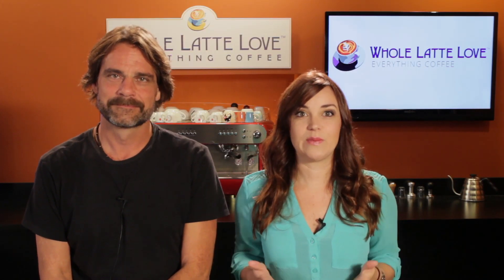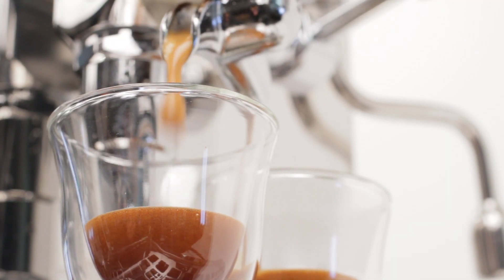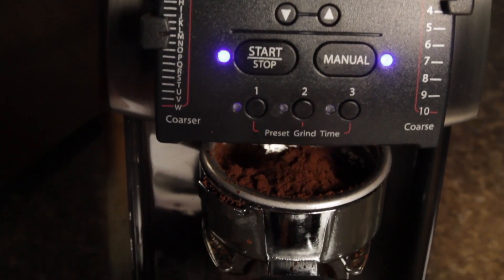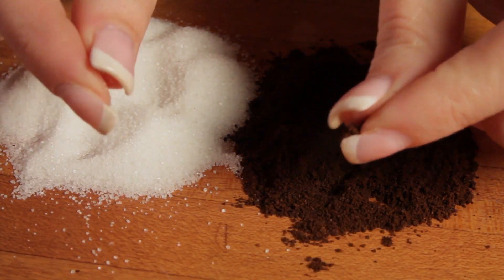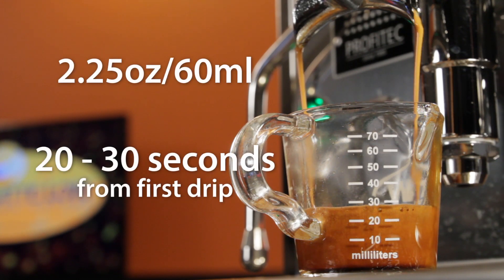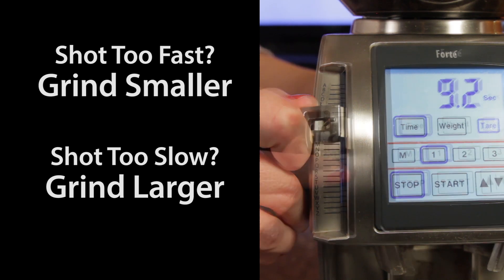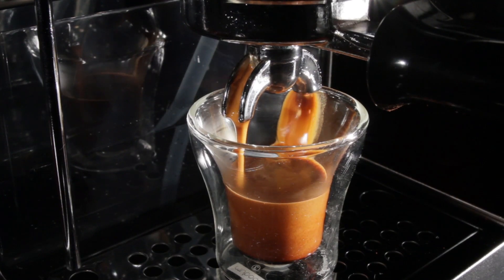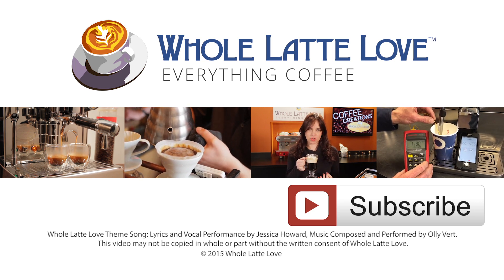How to Make Espresso: Brewing tips for Beginners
Part science and part skill, Marc and Morgan share some basic tips on brewing espresso. Have more tips for espresso beginners? Share in the comments below!